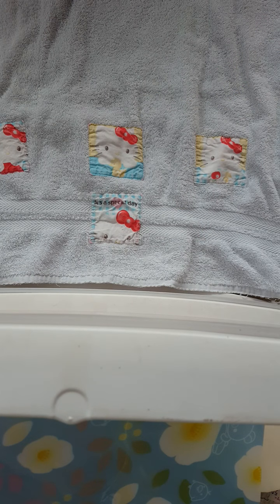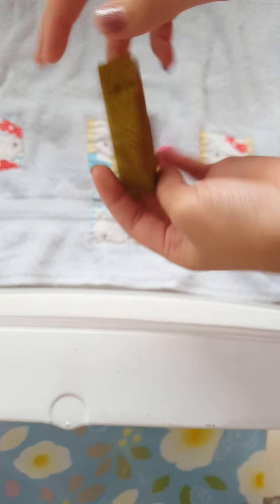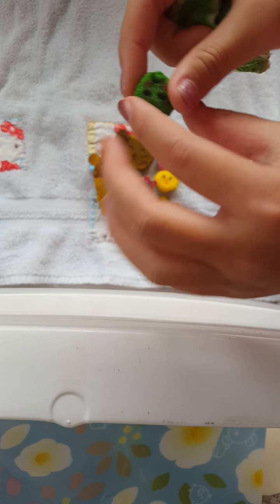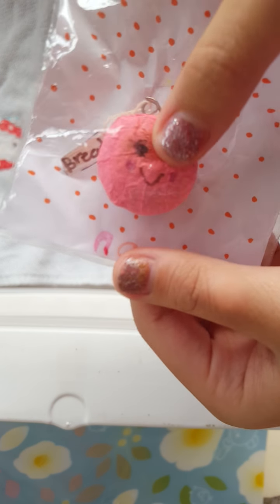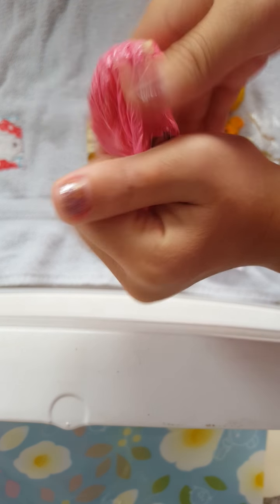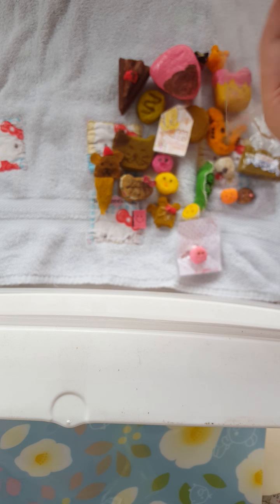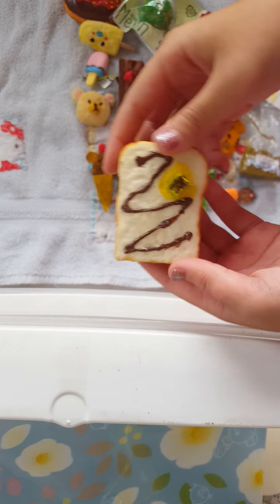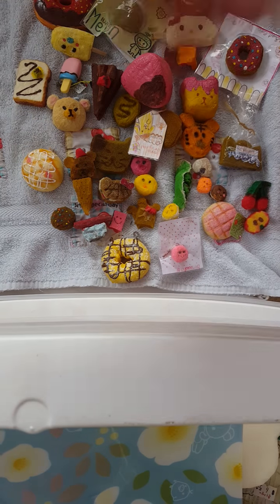Homemade squishy update #1